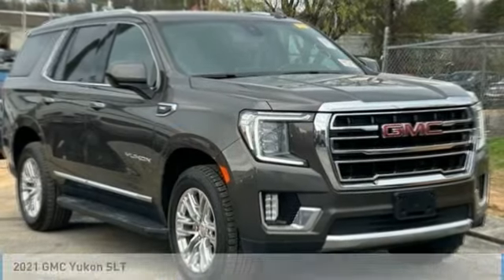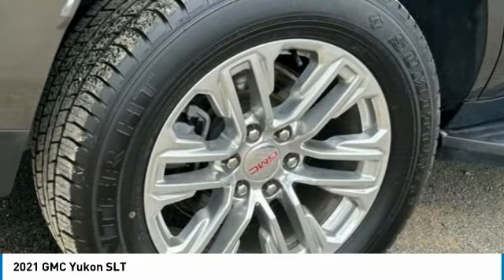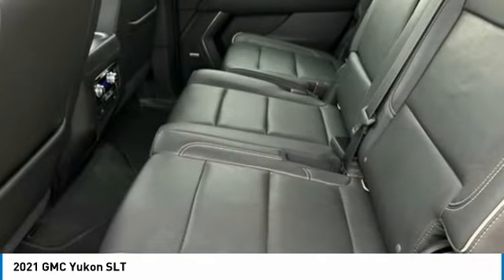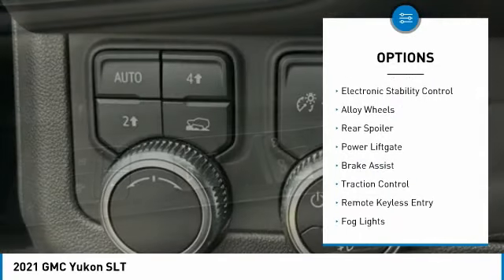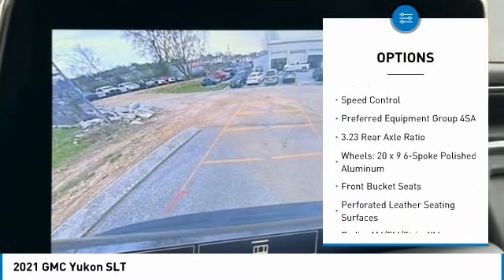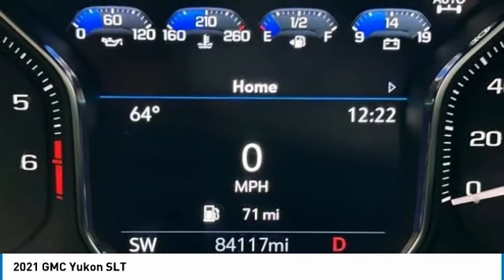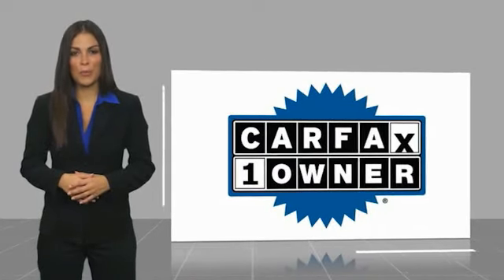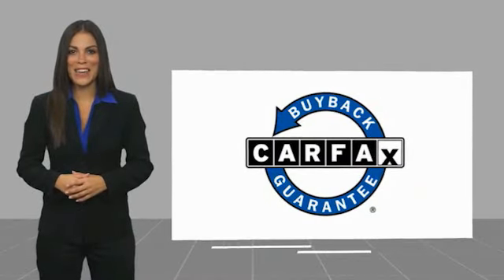2021 GMC Yukon SLT Smokey Quartz Metallic in Chattanooga 32745P